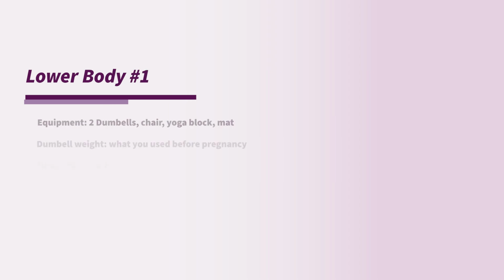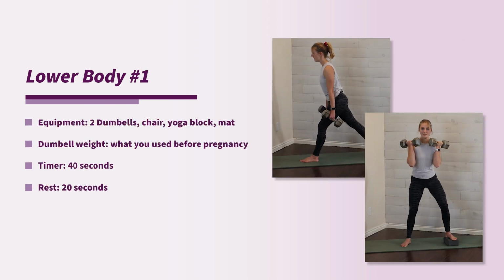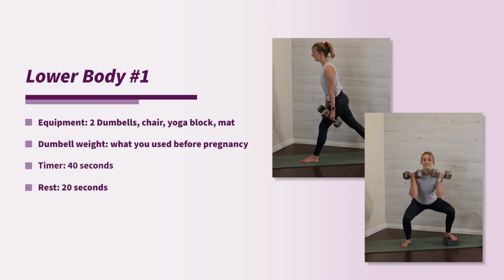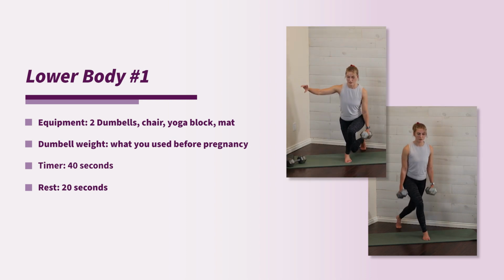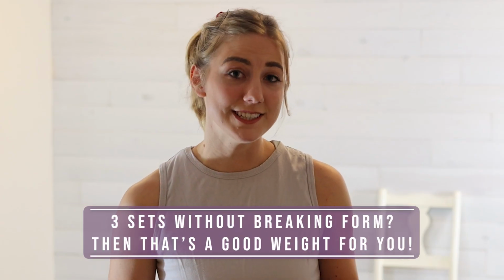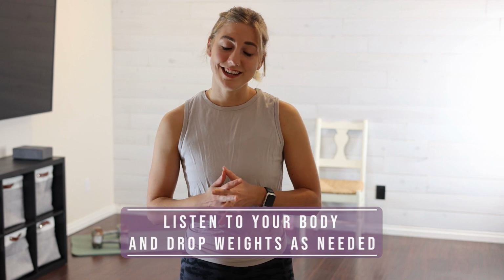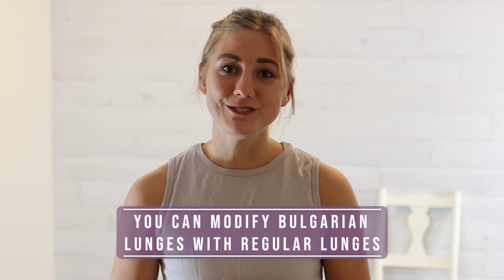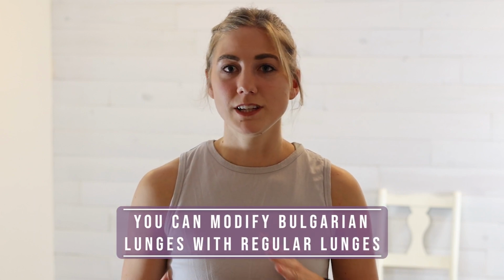Episode 1: LOWER BODY #1-Quads & Glutes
Hi there! Welcome to the FIRST episode of the pregnancy exercise program found at pregnantbellyfitness.com.  This exercise focuses on working the quads and glutes

We will be posting a few of the workouts onto Youtube for everyone to have access to as we are creating them.

This exercise is about 10 minutes long.  I recommend repeating the exercise anywhere from 1-3x depending on how you are feeling that day.

This exercise is safe for all trimesters.  If you feel unsteady during the lunges or Bulgarian lunges, please drop one of the dumbbells and use one hand to hold onto the wall to keep balance.

If you did not workout before pregnancy and are starting now, no worries!  Pregnancy is a safe time to start exercising.  It will benefit you and your baby tremendously.  Experiment and start with very light weights (if the workout requires weights).  Do not use weights that push you to dangerous exhaustion.  You should never exceed a 7 on a scale of 1-10 of perceived exertion during pregnancy.

As always, listen to your body and take breaks as needed.  Follow along and enjoy your workout!

Please consult your physician before taking on any new fitness regime. In participating in this exercise program, you agree that you are doing so at your own risk. You should understand that when participating in any exercise program, there is the possibility of physical injury. Please be mindful and listen to your body. In voluntarily participating in these exercises, you assume all risk of injury to yourself, and agree to release and discharge Pregnant Belly Fitness Inc from any and all claims or causes of action, known or unknown, arising out of Pregnant Belly Fitness Inc's negligence.